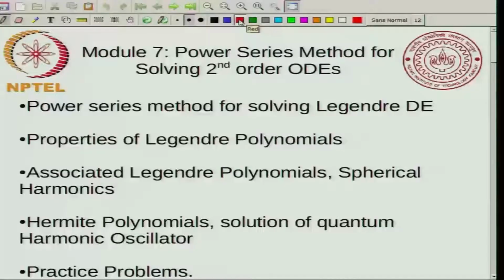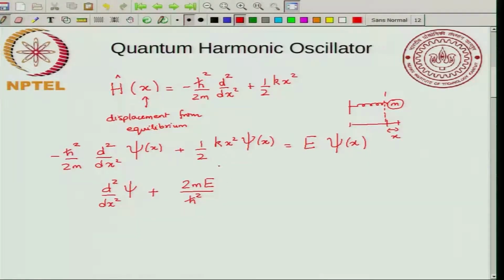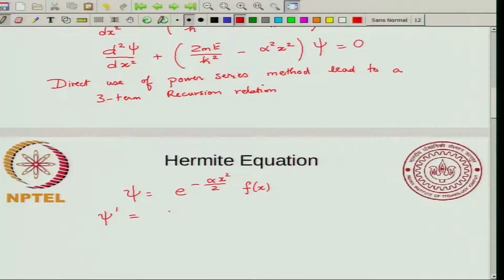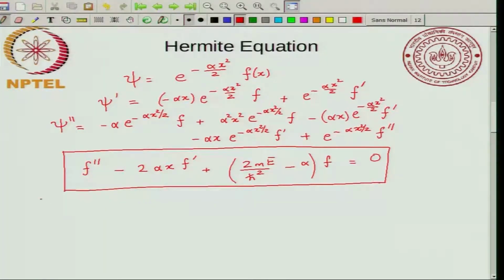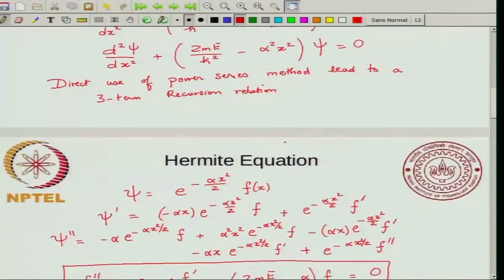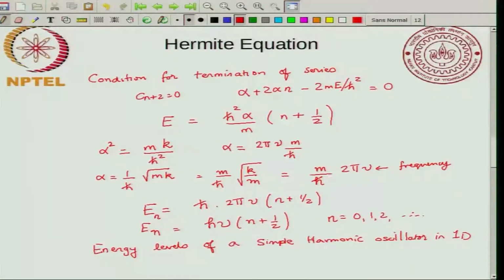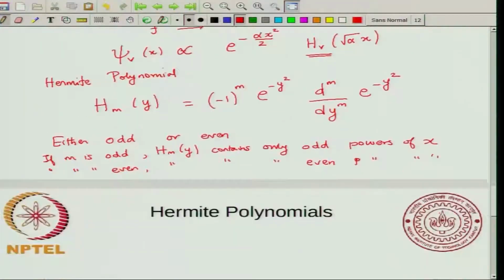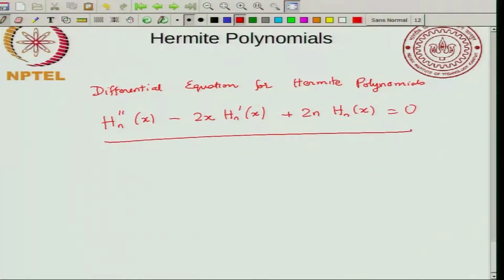Hermite Polynomials, Solution of Quantum Harmonic Oscillator